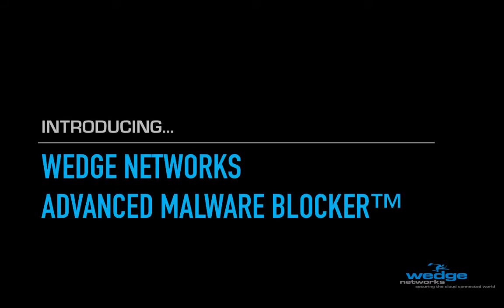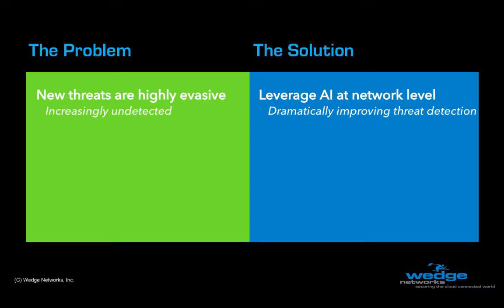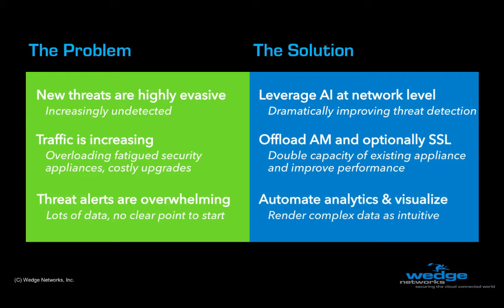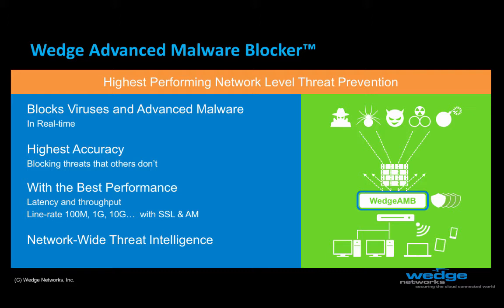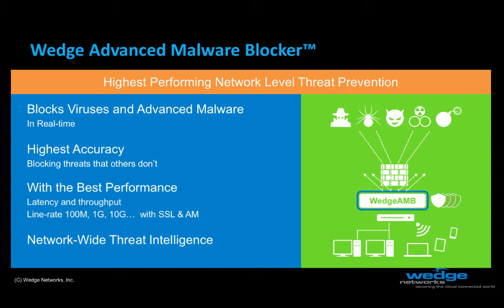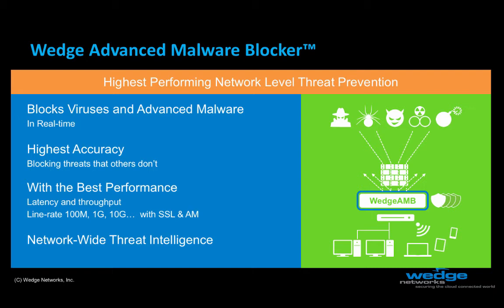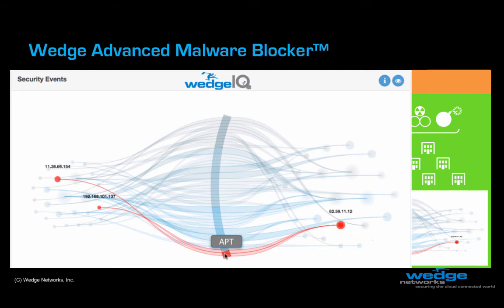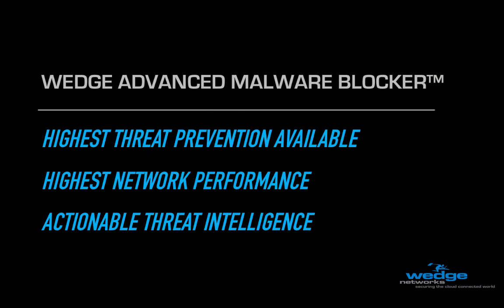WedgeAMB Intro Video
An introduction to Wedge's Advanced Malware Blocker from the Wedge Absolute Real-time Protection series of products